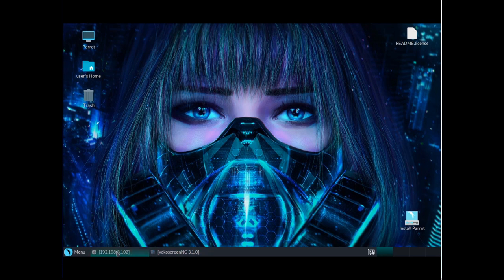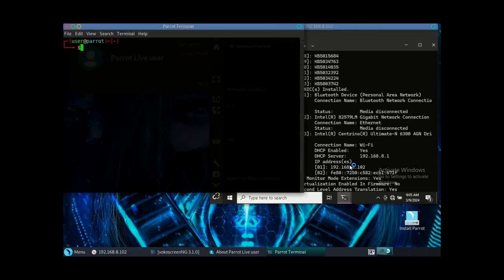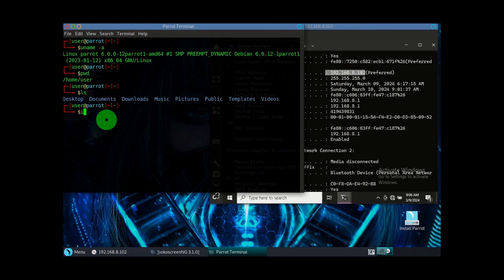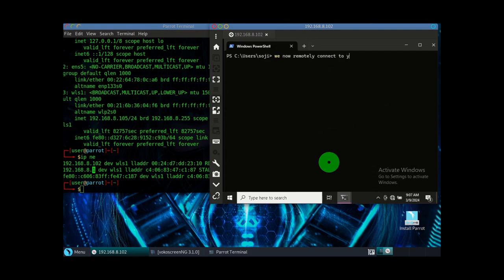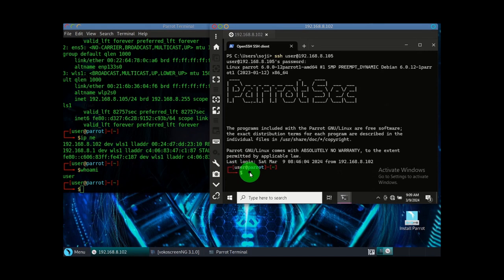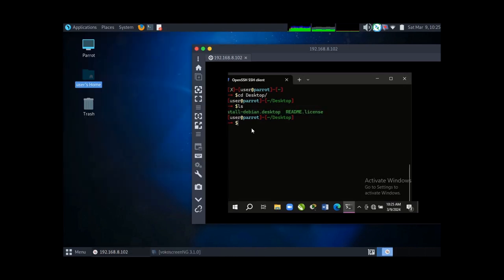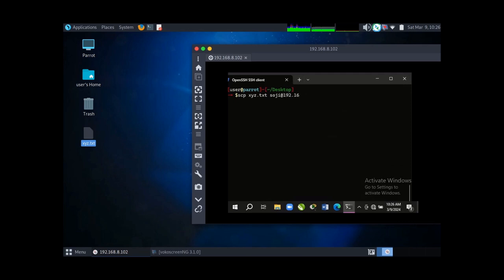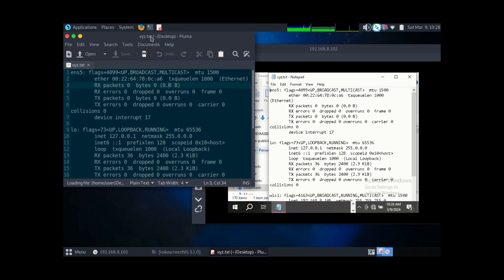Hack into Linux from Windows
Secure Remote Login to a system using the Secure Shell Protocol (SSH).

SSH is a cryptographic network protocol for operating network services securely over a network. Its most notable applications of SSH are remote login and command-line execution.
The SSH protocol uses encryption to secure the connection between a client and a server. All user authentication, commands, output, and file transfers are encrypted to protect against attacks in the network.
Secure Shell (ssh) is a standard tool included on most "network" operating systems i.e. Windows, Linux, UNIX, MacOS, etc.
 SSH is a software package that enables secure system administration and secure file transfers over the network.